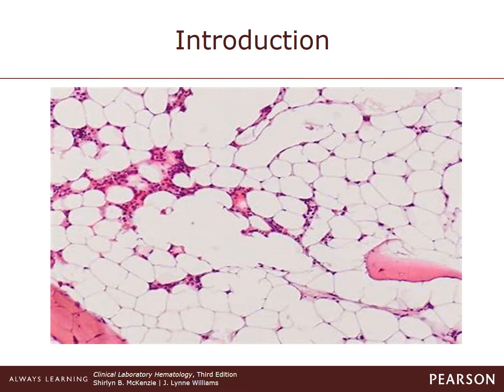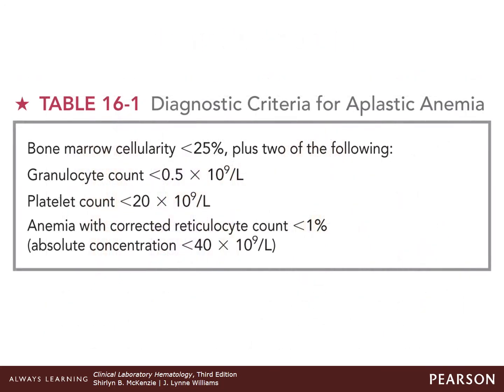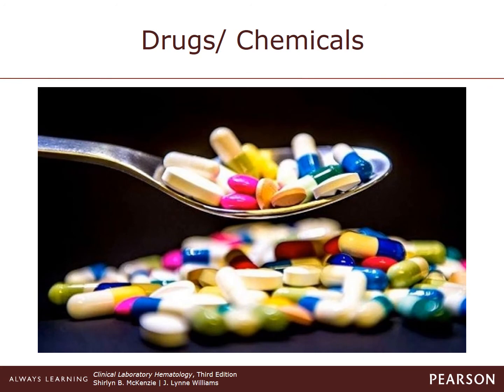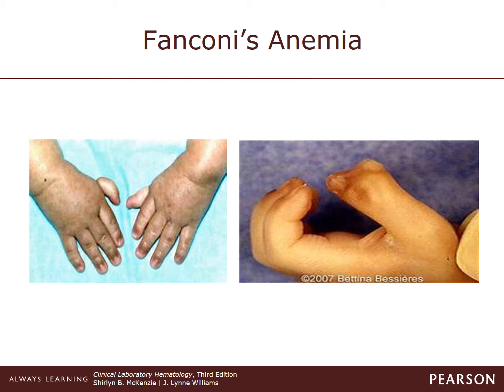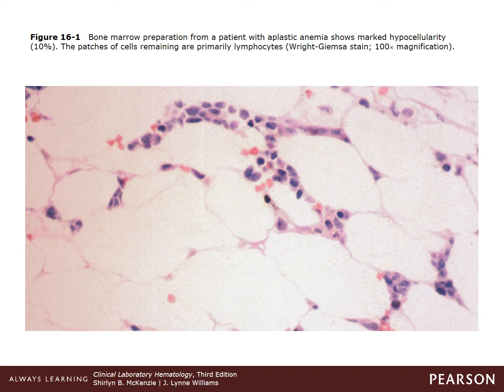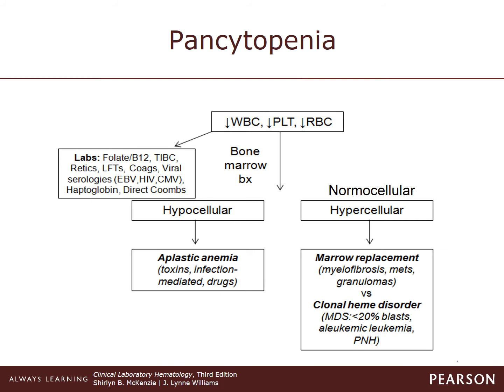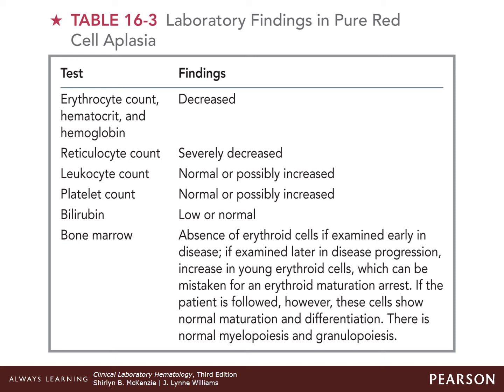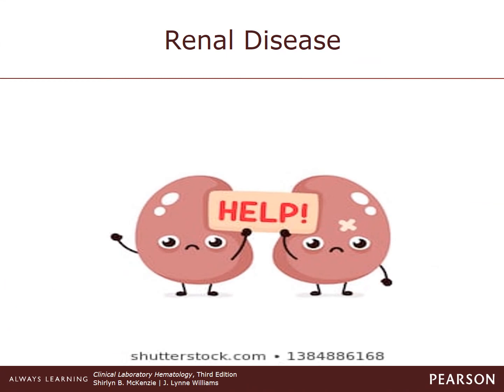Chapter 16: Hypoproliferative Anemias